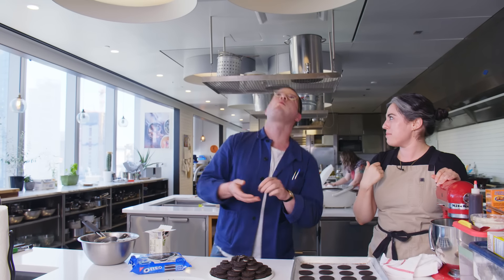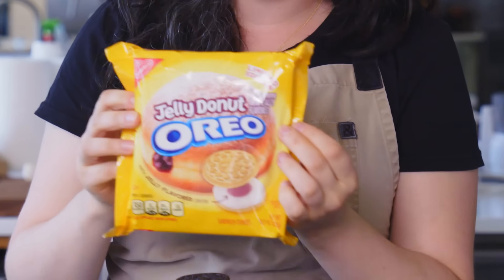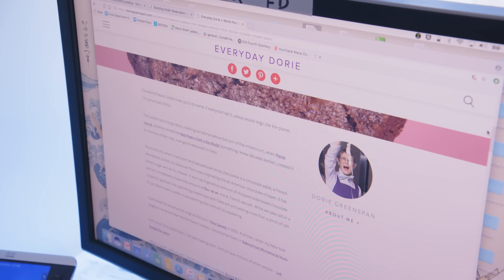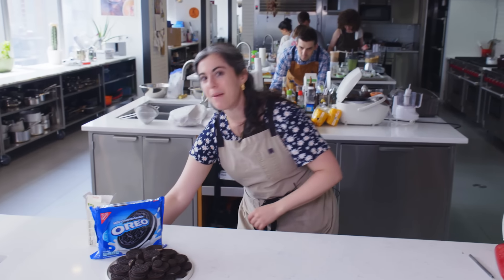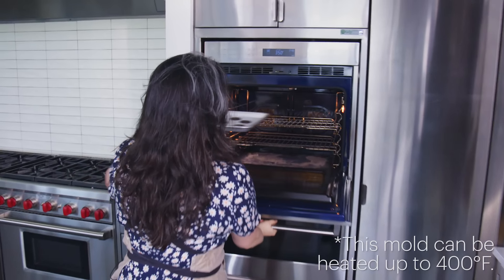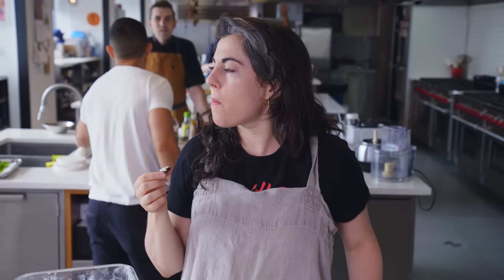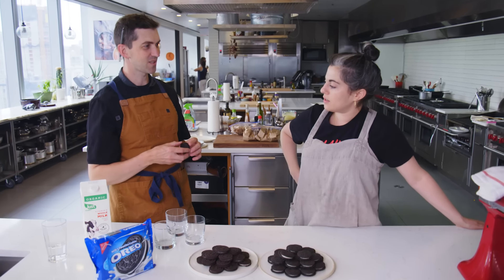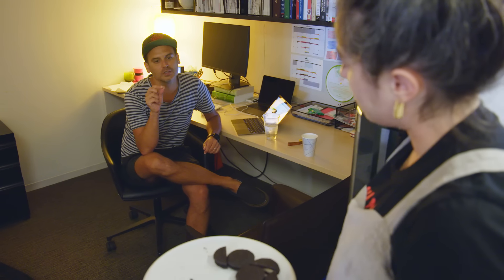Pastry Chef Attempts To Make Gourmet Oreos | Gourmet Makes | Bon Appétit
What makes the oreo the king of the cookie? Claire attempts to find out as she makes a gourmet version of the greatest sandwich cookie of all time.

*OREO and the OREO cookie design are registered trademarks of the Mondelēz International group and may not be used  in a trademark manner without permission. This video is not endorsed or produced by Mondelēz International.